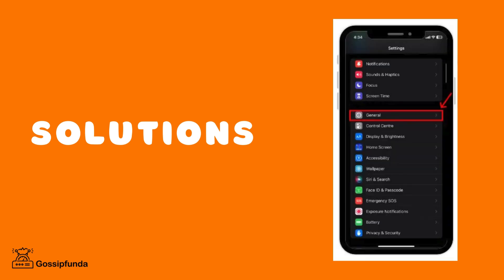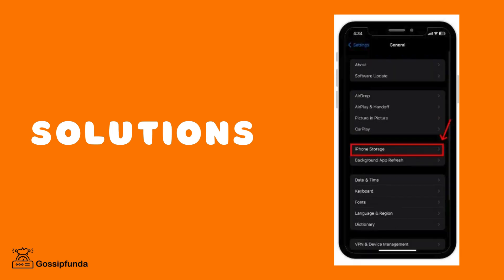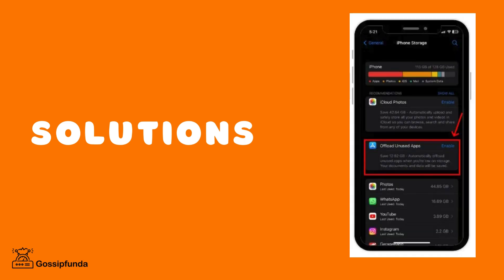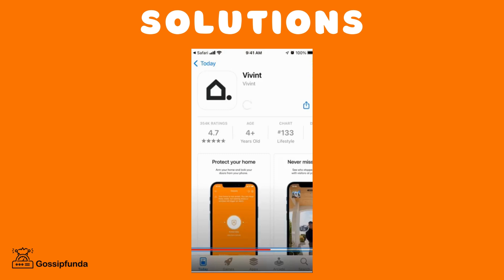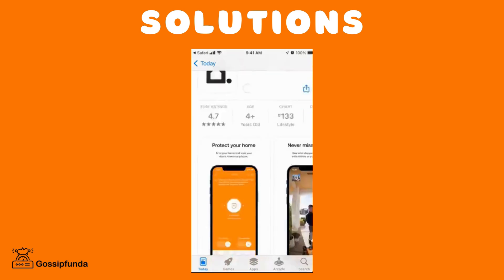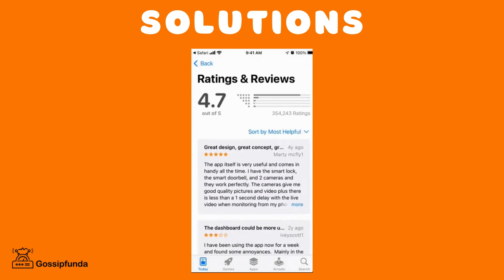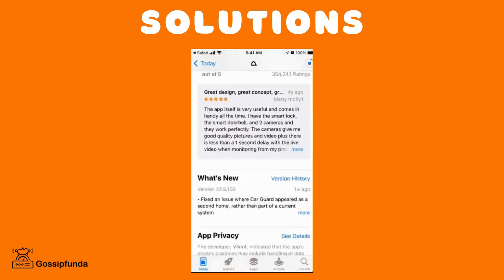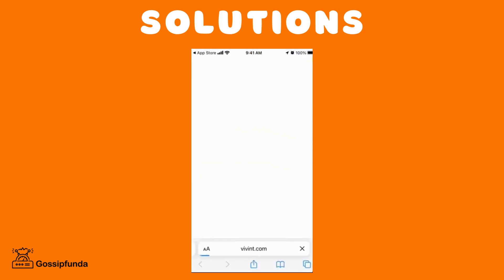Vivint app not working- How to fix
Is your Vivint app not working properly? In this video, we’ll walk you through quick and easy fixes for common Vivint app issues like crashing, not loading, connection errors, and login problems. Whether you're using the Vivint app on iPhone or Android, this guide will help you troubleshoot and resolve app malfunctions in no time.